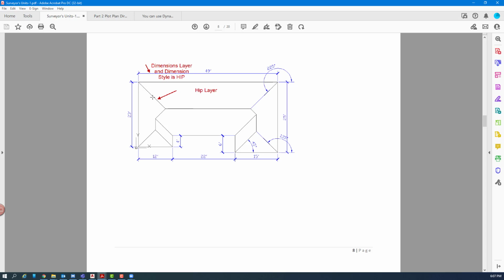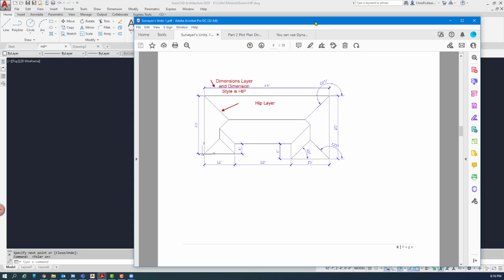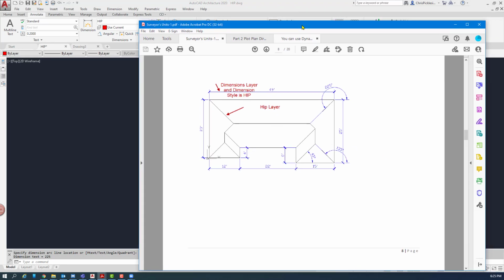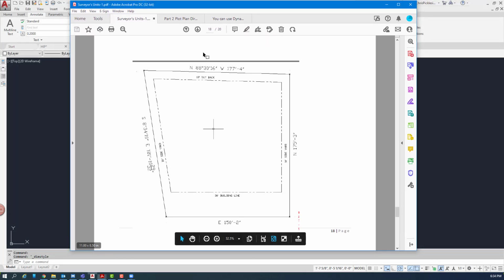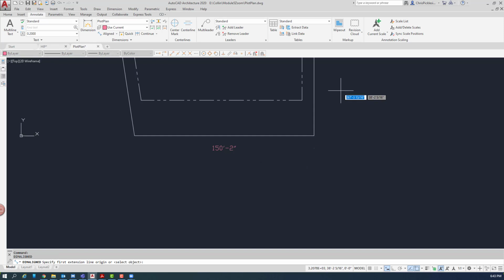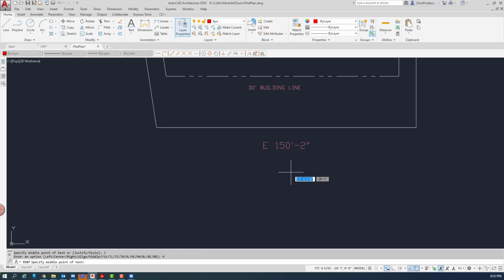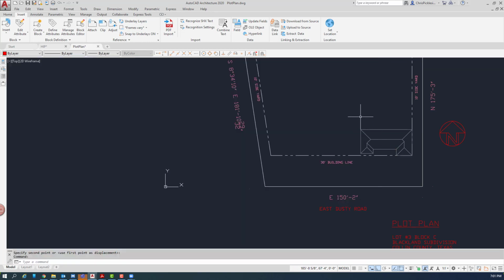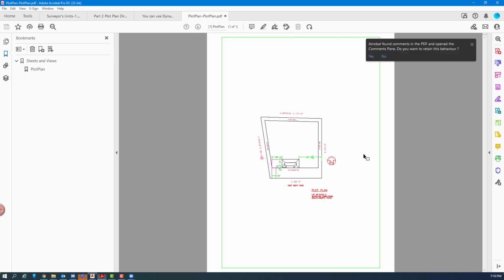M5 Lab3 Plan 2 Part 2